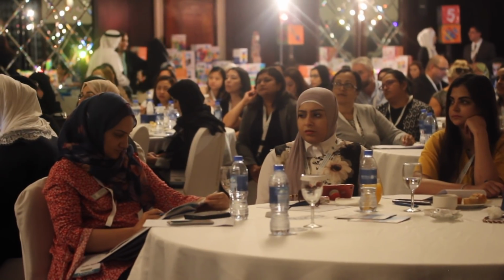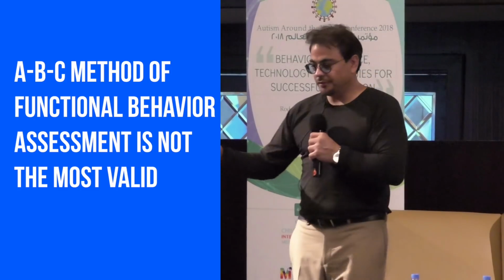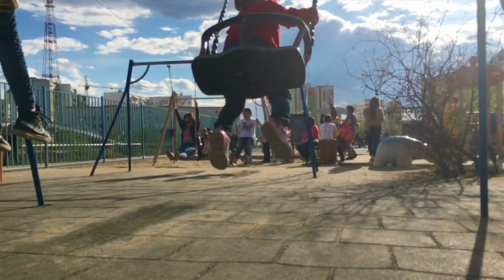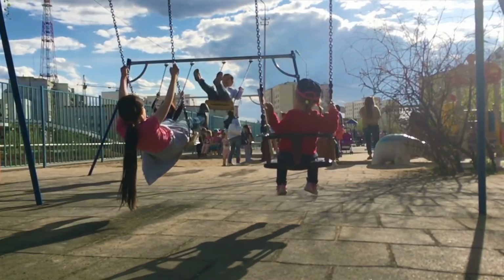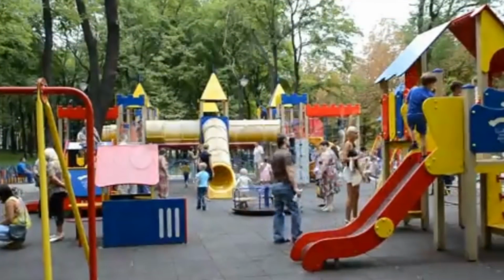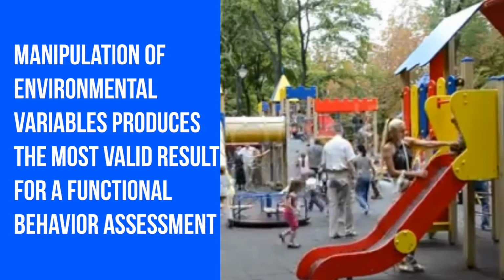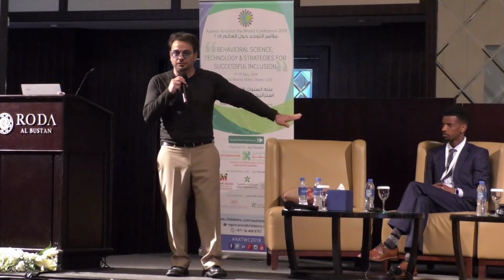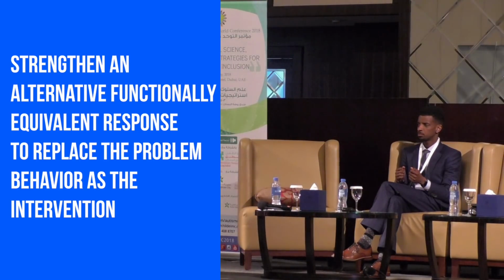Functional Behavior Assessment Variations│Dubai Keynote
Functional Behavior Assessments (FBA's) vary in the validity of their results based on the method used.  Correlational methods, such as the Antecedent-Behavior-Consequence recording method, only indicate that certain events may be "related" to behavior problems. Experimental manipulations of variables that occur before or after a behavior may show "causation" which is much more likely to yield accurate causes of behavior problems.

So, when its safe and practical, its suggested that clinicians manipulate the events before or after a behavior to be more certain as to what controls it than simply watching what happens before and after it.

Brett DiNovi is a Board Certified Behavior Analyst & the founder & CEO of the largest award-winning behavioral consultation group of its kind on the East Coast of the United States which deploys over 400 consultants throughout NJ, PA, NY, DE, & worldwide through the use of remote video consultation.